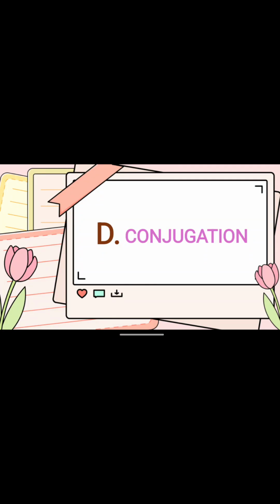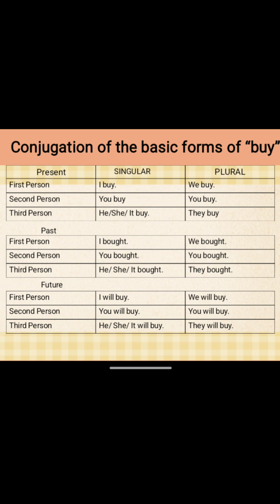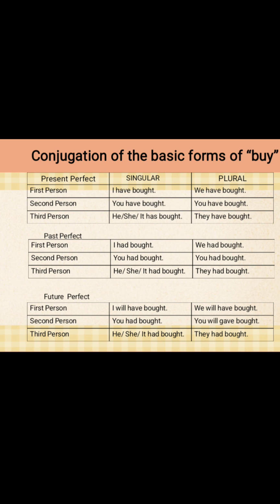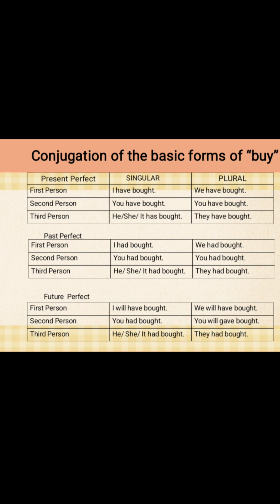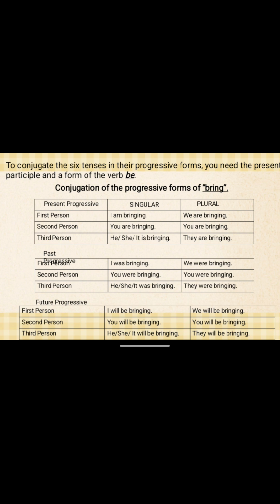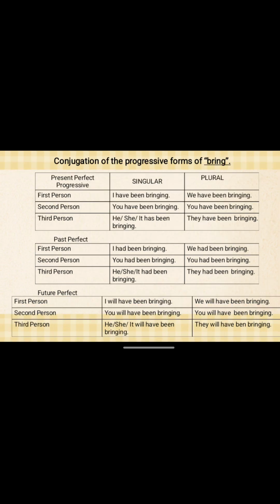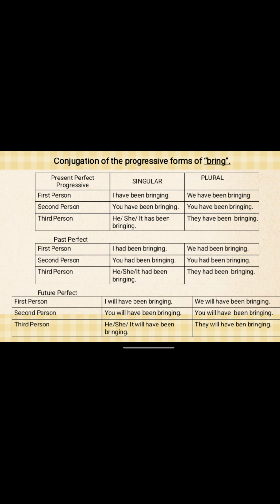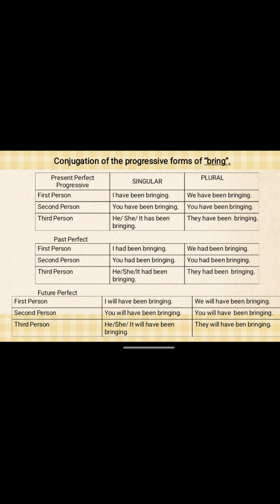Structure of English